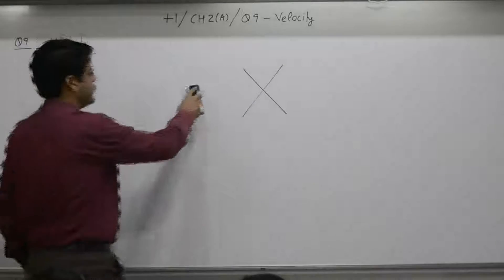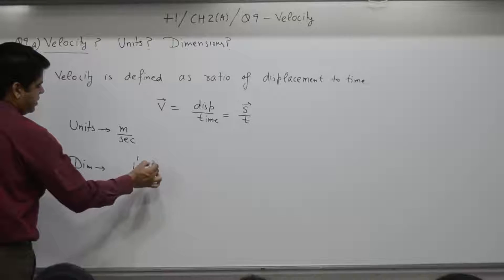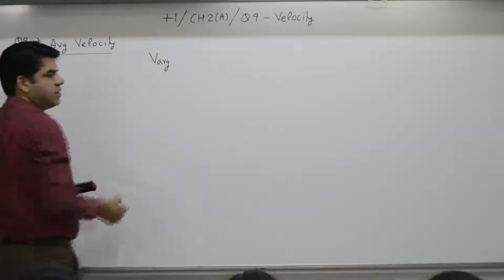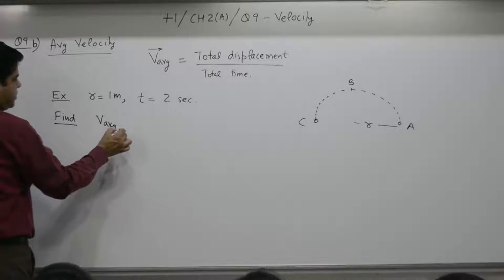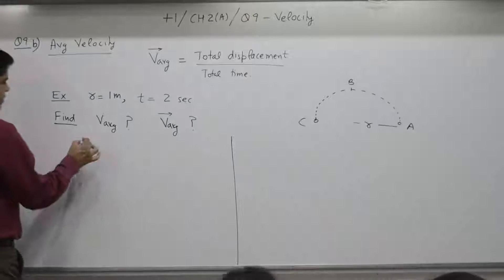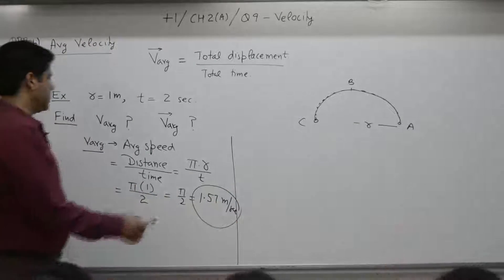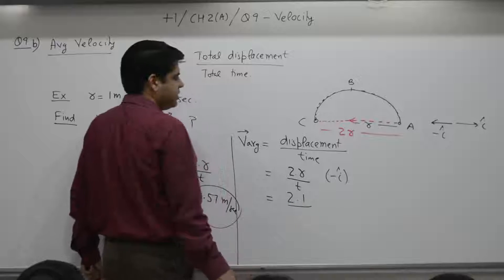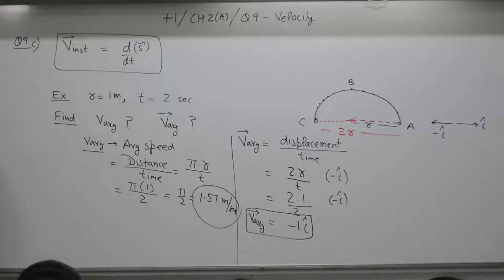Class 10+1, Chapter 2A, Question 9, Velocity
Velocity